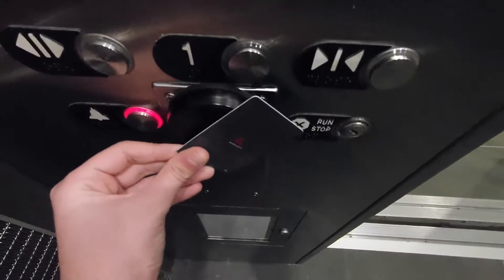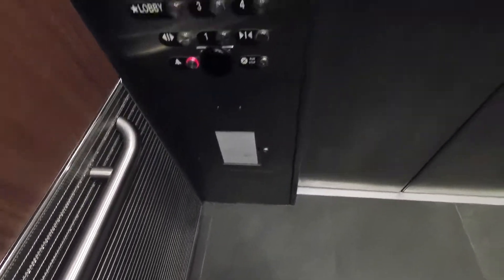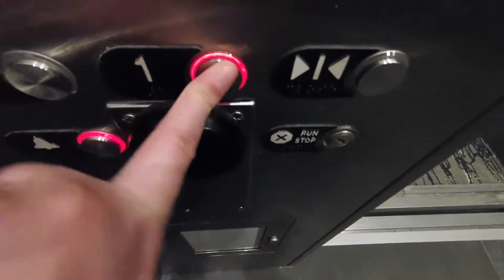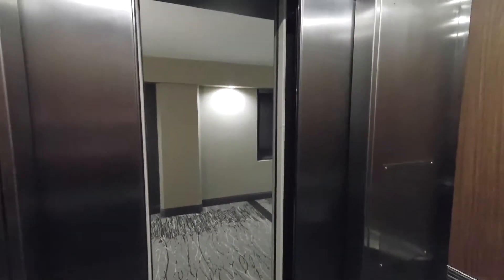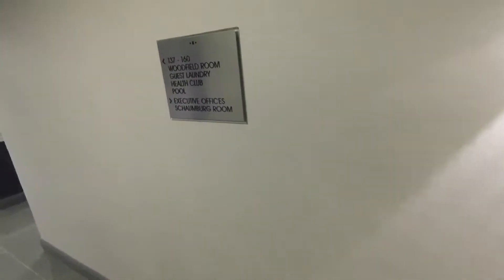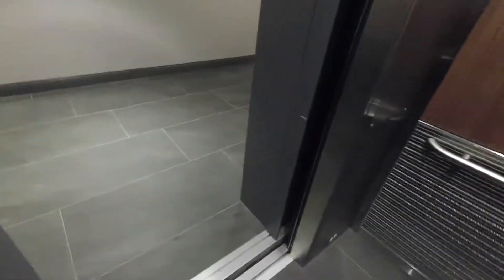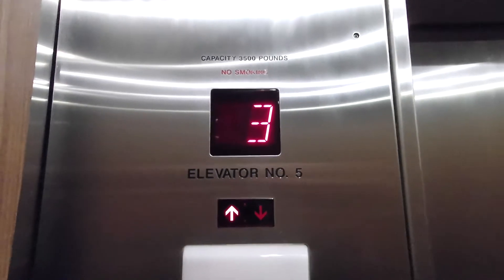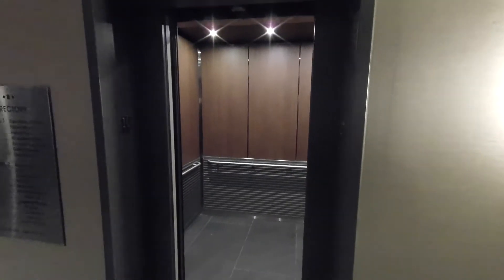Westinghouse [Modded by Otis] Traction Elevators @ Chicago Marriott Schaumburg (Schaumburg, IL)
You might be asking, "How do you know these elevators were Westinghouse?". Well, all the info I had seen was the doors, brails, and interlock. People who aren't elevator enthusiasts always ask me that question.